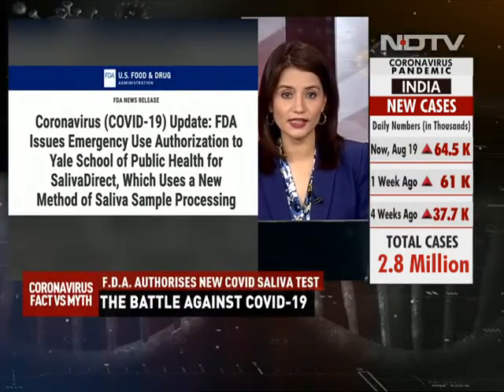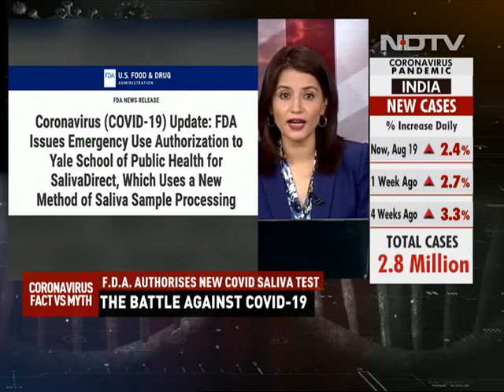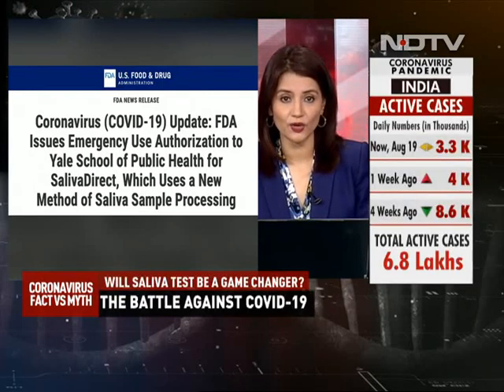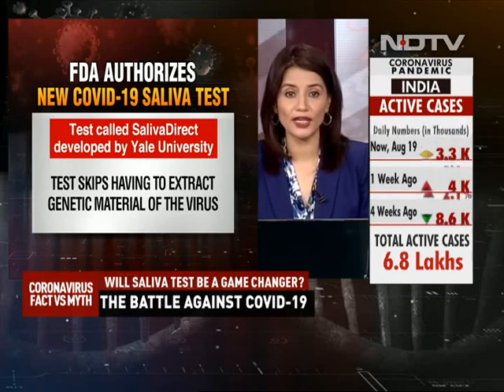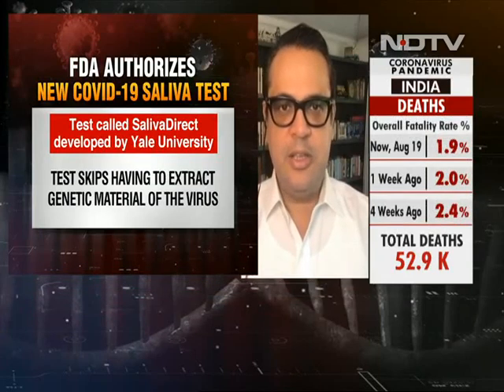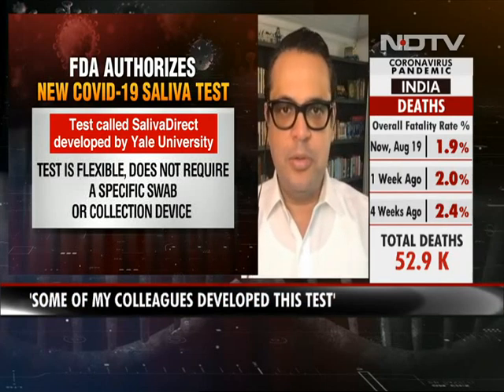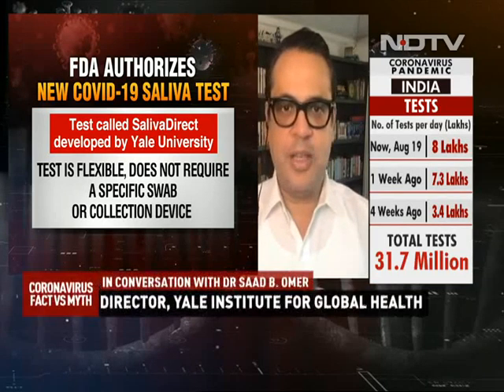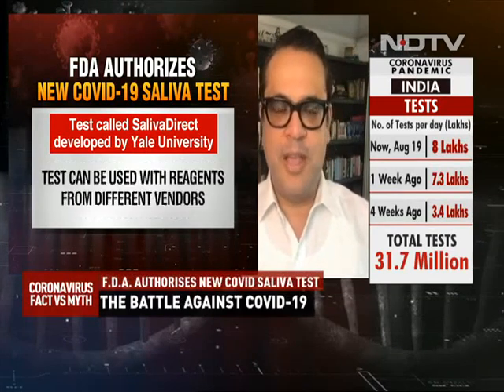Yale's Saliva Test For Covid Approved. Could It Be A Game Changer?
The Food and Drug Administration in the US gave emergency approval to a rapid, saliva-based coronavirus test developed by Yale's School of Public Health. The SalivaDirect Covid test was used to screen NBA players within "the bubble" as they work through their current basketball season has now. The big question is: Can it be a game changer?